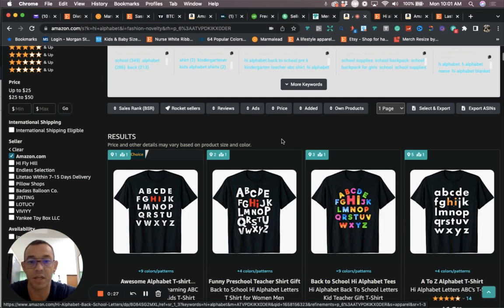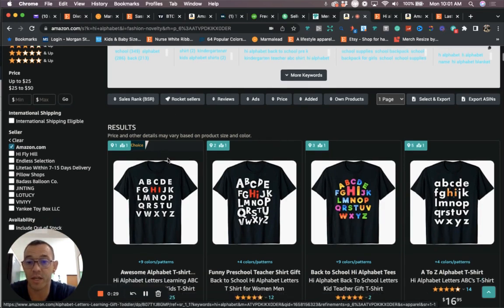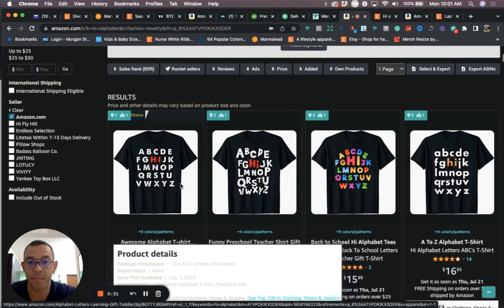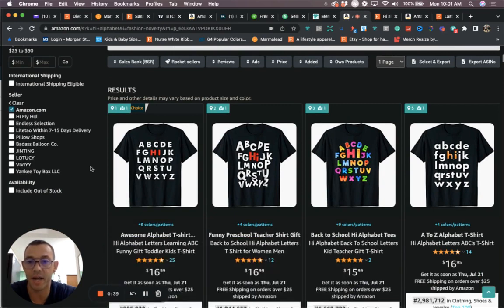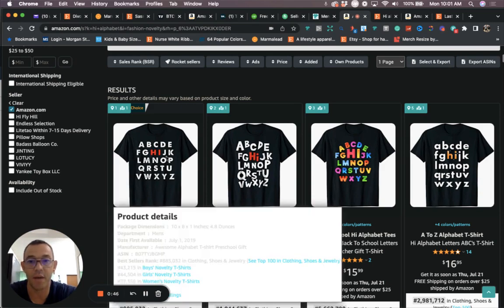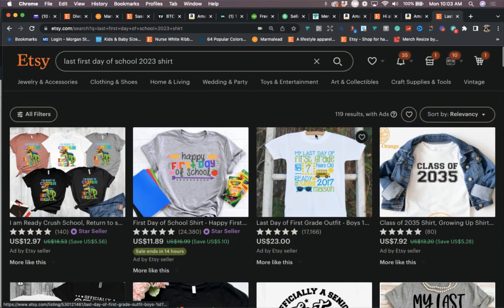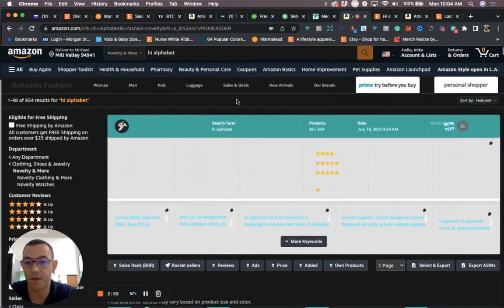Trending Niches For Merch By Amazon - Back To School Niches (2022)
If you want to know what fulfillment company I use for my Etsy shop click the

Here are the links to my courses on Skill Share